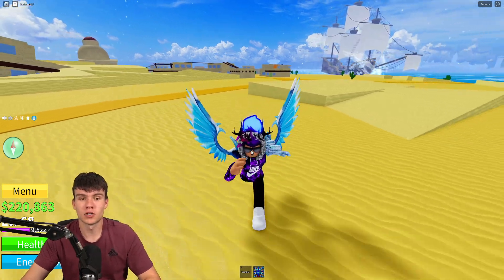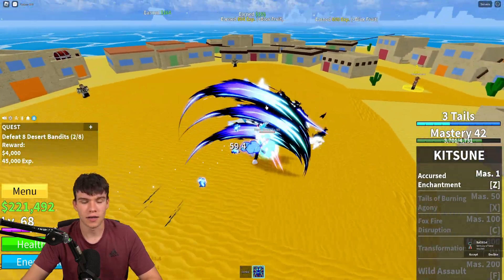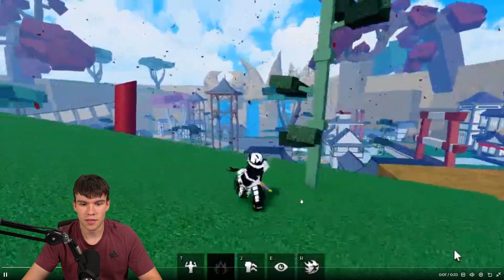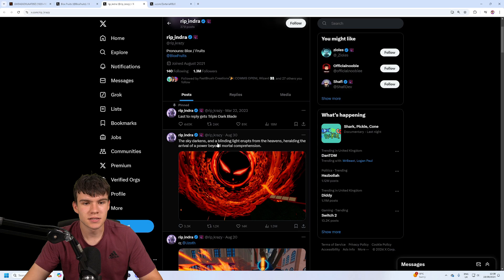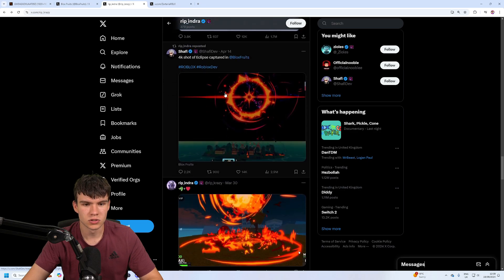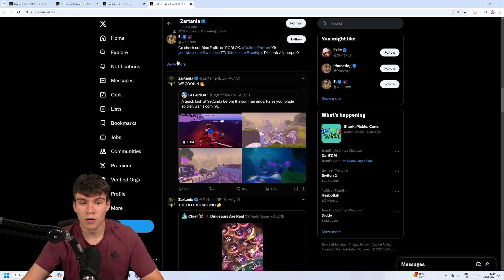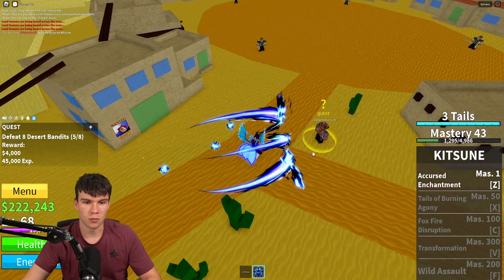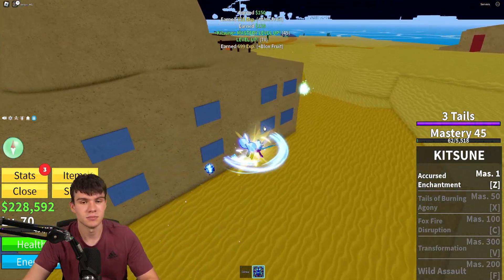BLOX FRUITS UPDATE 24 RELEASE DATE & LEAKS! Roblox Blox Fruits DRAGON REWORK UPDATE 24 LEAKS!